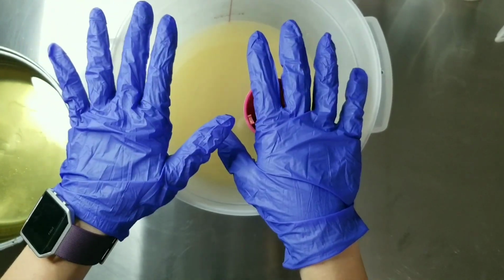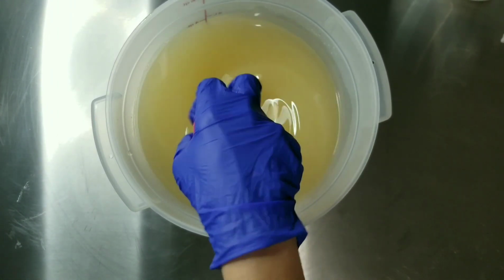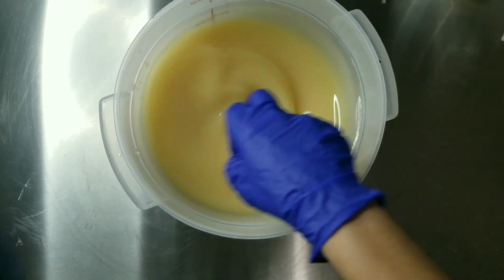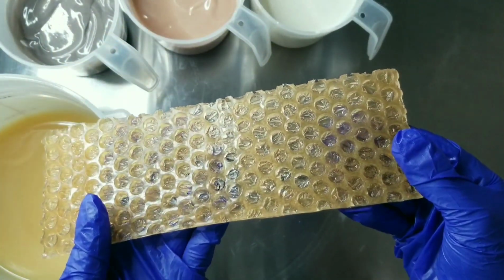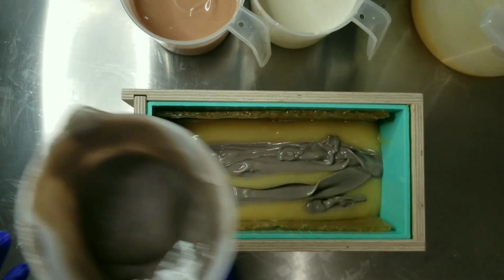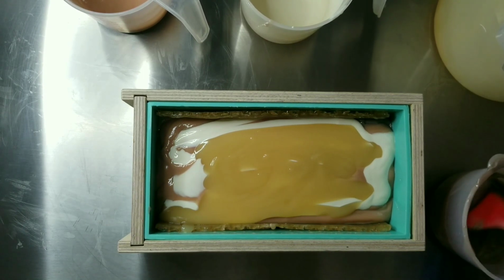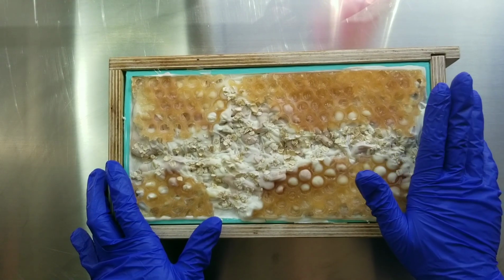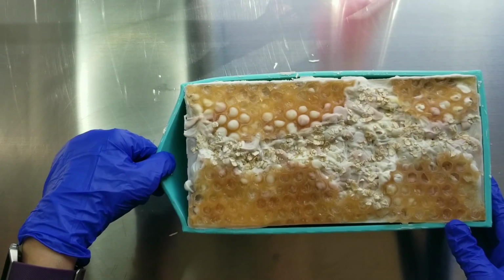🐐 OMH 2.0 🥛🍯 Oatmeal Milk & Honey Cold Process Soapmaking | Valley Soaps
Hey y'all!

Thank you for visiting my channel and taking a moment to watch this video ♡ Your support gets my channel to more viewers and grows my small business! ♡ Every "like" is greatly appreciated.

♡ INTRODUCING OUR VALENTINE COLLECTION!! ♡

ETSY. Our other AMAZING soaps shop!

Don't forget we love taking your custom and wholesale orders!